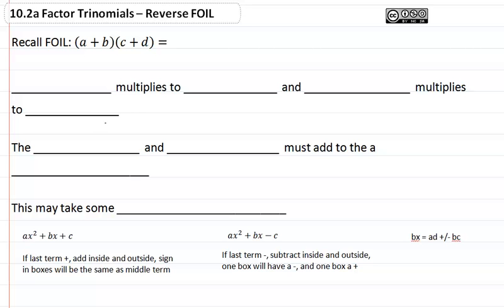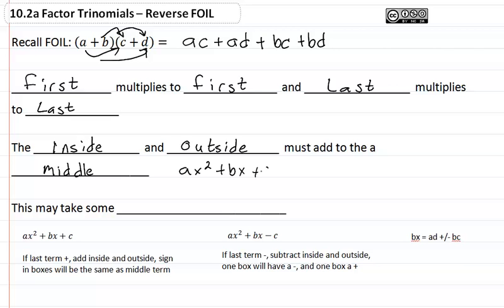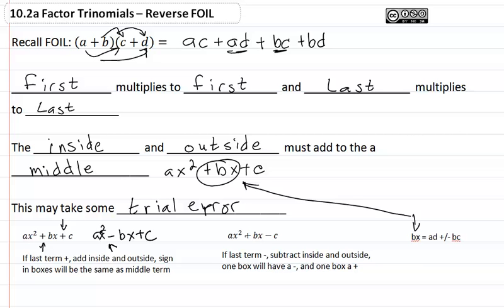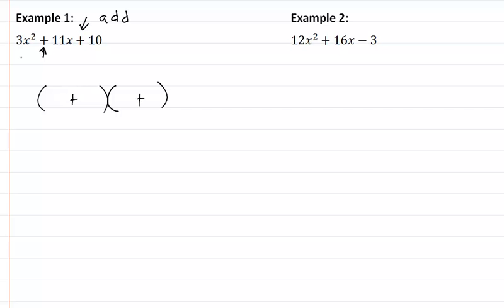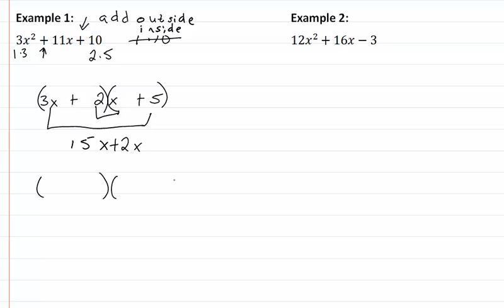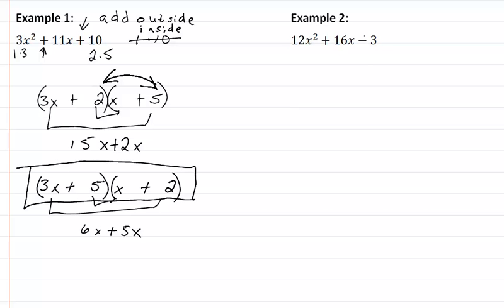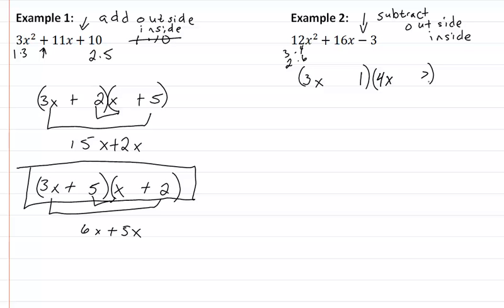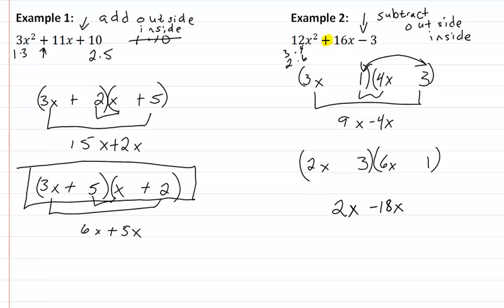10.2a Factor Trinomials-Reverse Foil